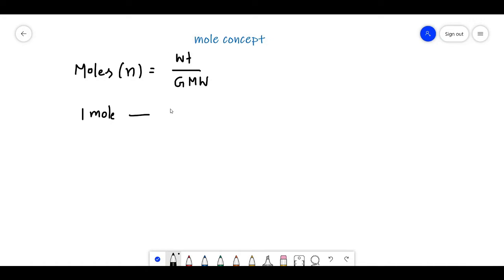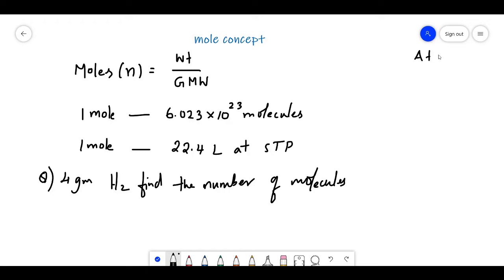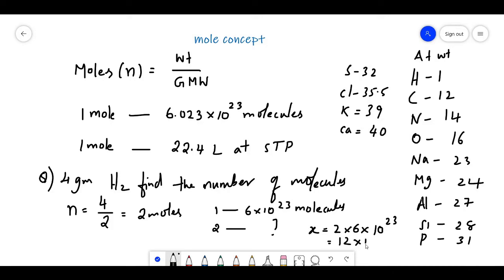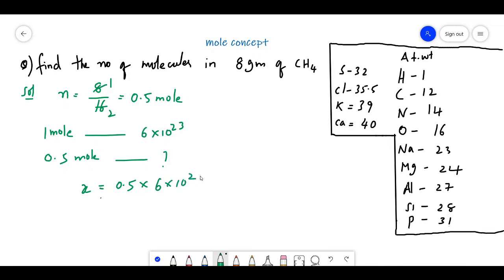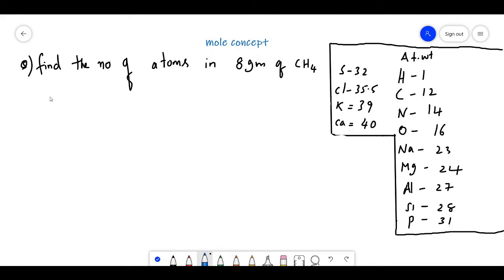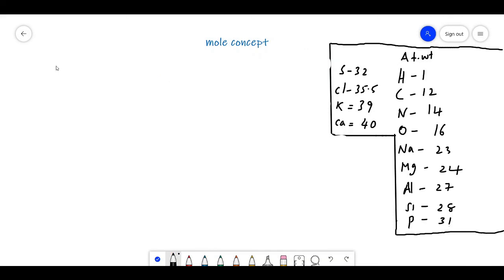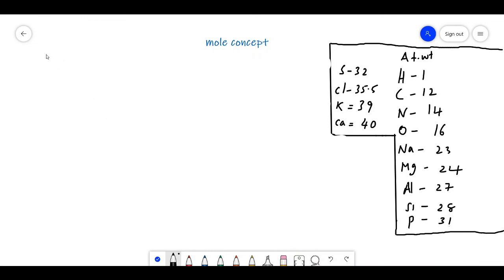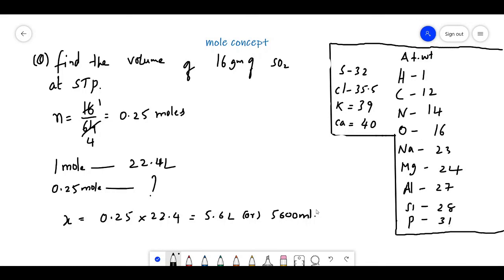mole concept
in this class I have explained the mole concept, how to calculate the number of molecules and atoms using moles it is a very important topic for neet and jee the questions may be asked directly based on formula and some times this concept is use full for multi concept questions so practice the formulas and solve some problems